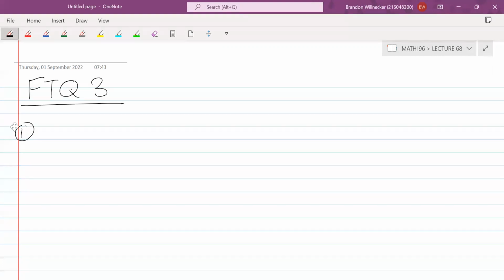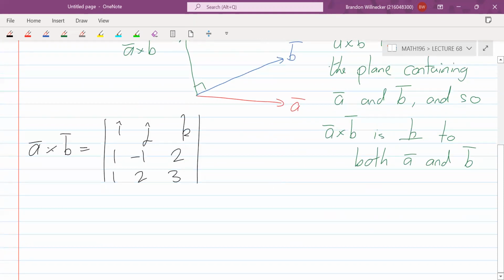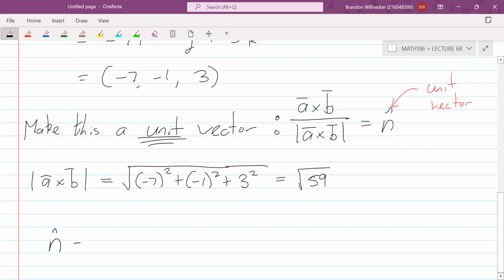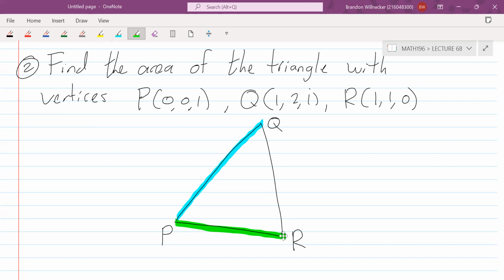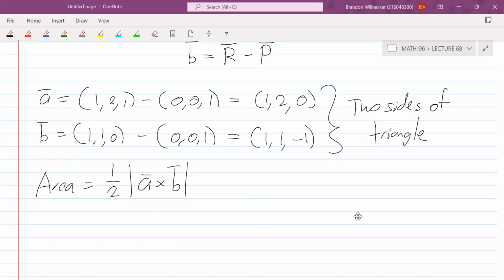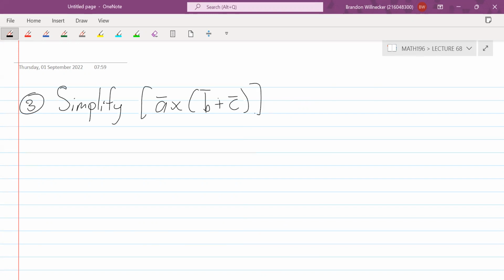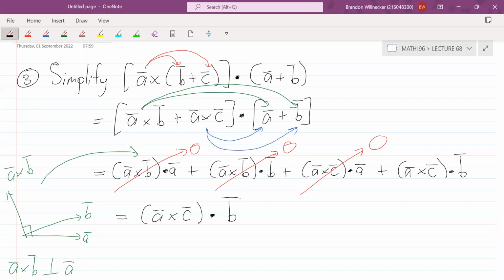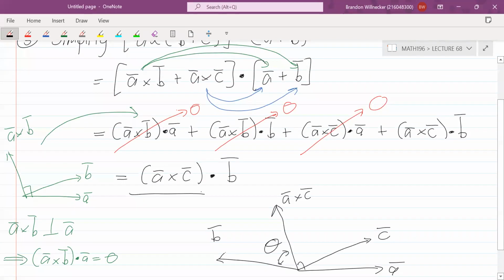Math196 Lecture 68 FTQ3 Solutions